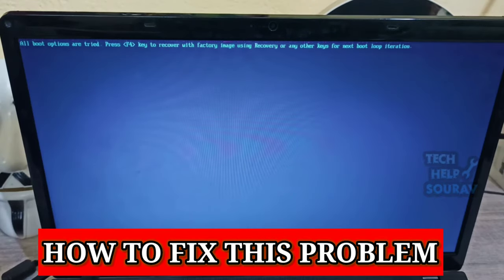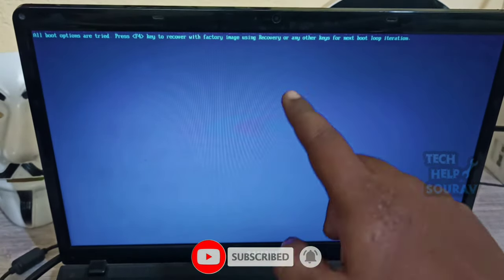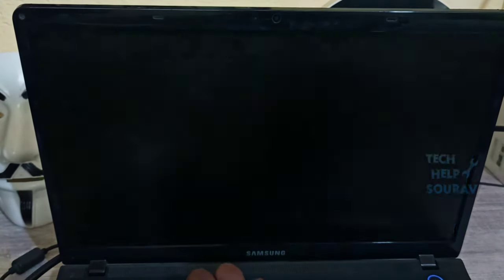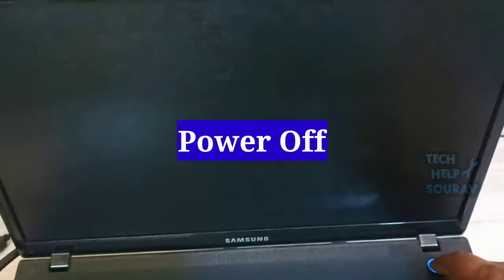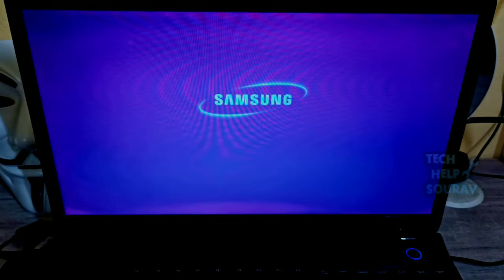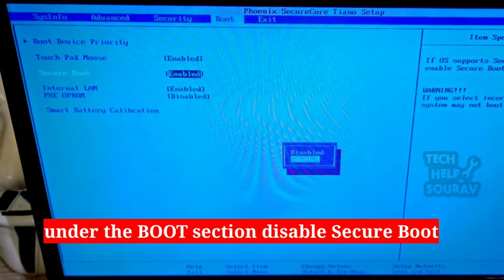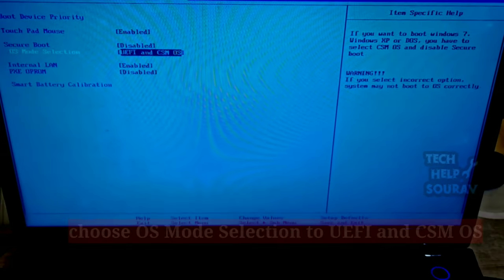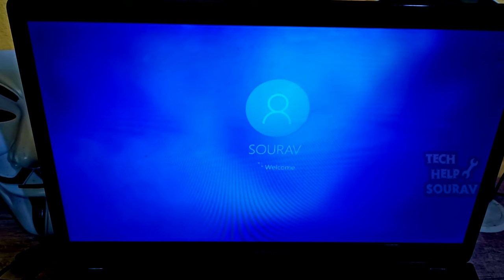All Boot Options Are Tried, Press F4 Key To Recover With Factory Image Using Recovery - How To Fix 🔥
Hey Guys Sourav Dutta Here And Today i am Going To Show you How To Fix All Boot Options Are Tried, Press F4 Key To Recover With Factory Image Using Recovery